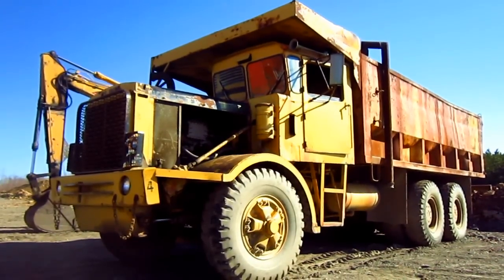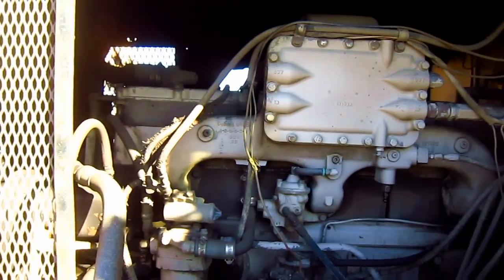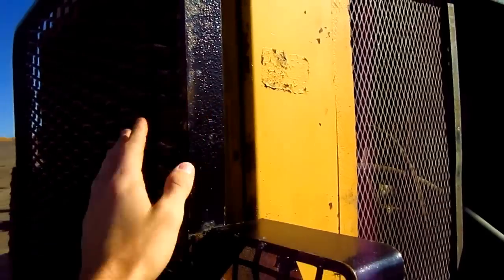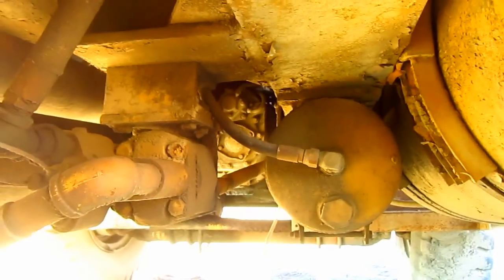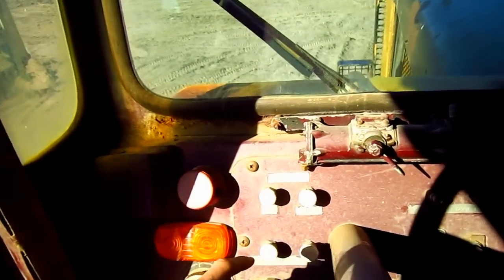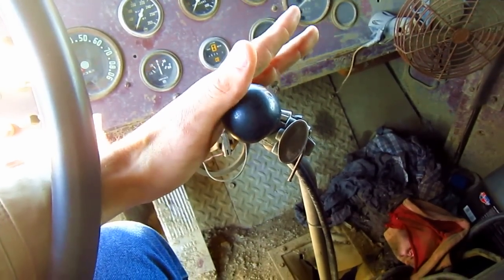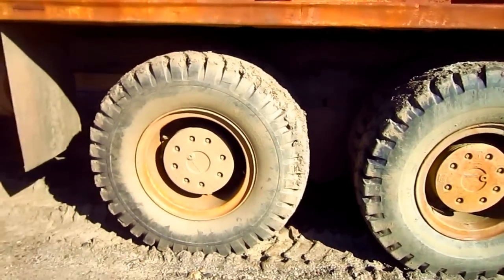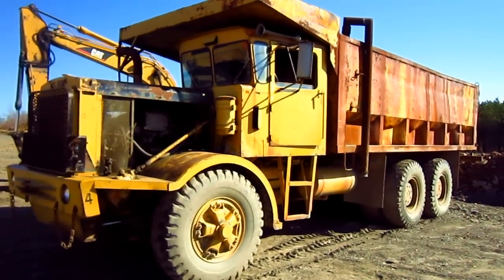Cline TD-1120-P Documentary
A look at a 1970 Cline TD-1120-P tandem drive off-road truck.  Like mining?  Then join PAmining today for the full on site experience!

Chapter List:
0:00 Introduction History
0:53 Engine/ Power
1:29 Steering/ Front Axle/ Suspension
2:42 Fuel Capacity
3:00 Air Reservoirs/ Transmission
4:03 Cab/ Controls
6:10 Tandem Drive
6:58 Payload
7:23 Conclusion History